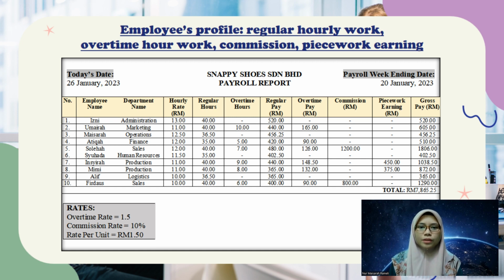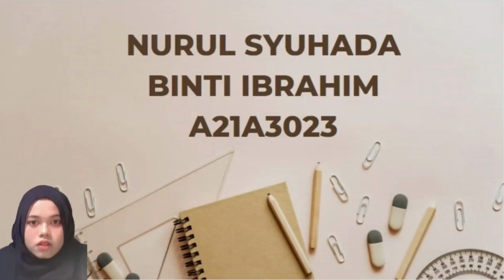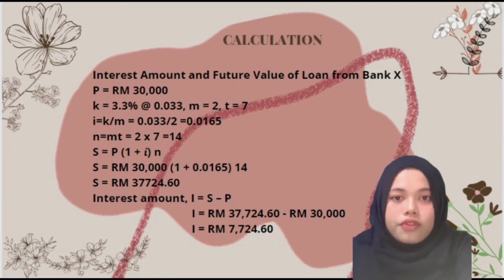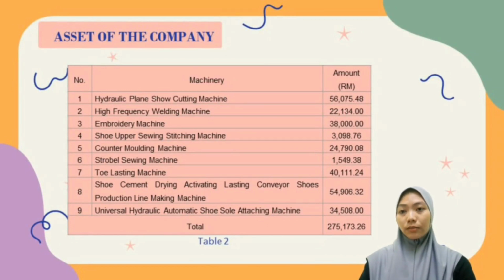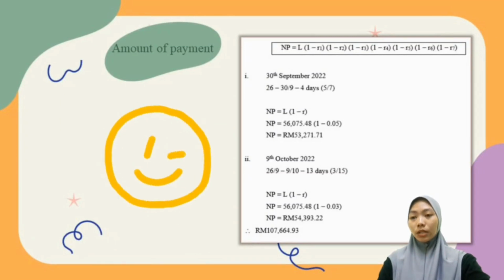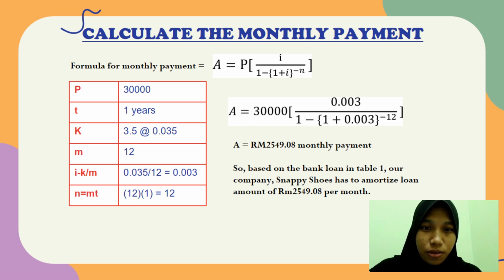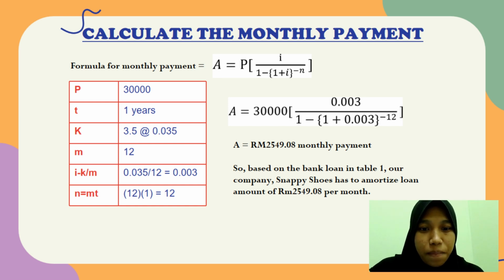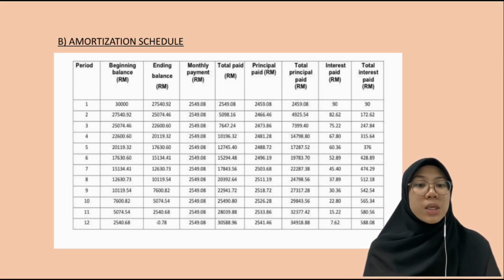Business Mathematics (Snappy Shoes sdn bhd)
Group Member:
1. SITI NORHUMAIRAH BINTI MOHD HUSSAIN (A21B3096)
2. NUR IZNI BINTI AZMAN (A21B2860)
3. NUR ATIQAH BINTI MOHAMAD (A21A2812)
4. NUR MAISARAH BINTI RAMELI (A21A2872)
5. SITI SOLEHAH BINTI HISAHUDDIN (A21A3116)
6. NURUL SYUHADA BINTI IBRAHIM (A21A3023)